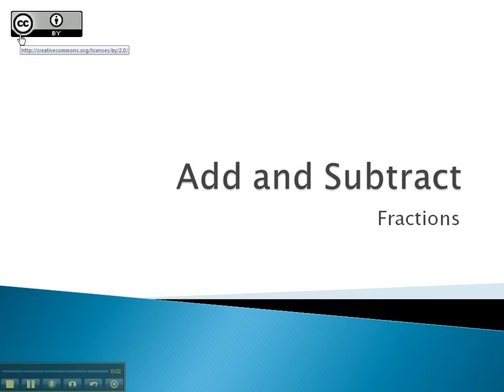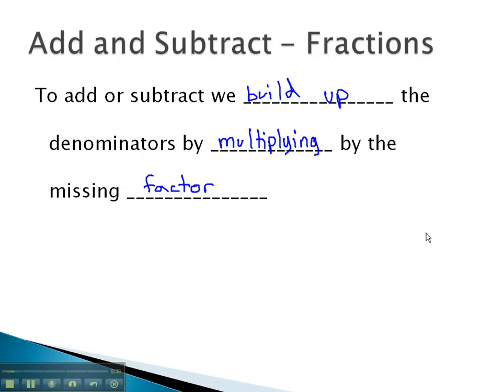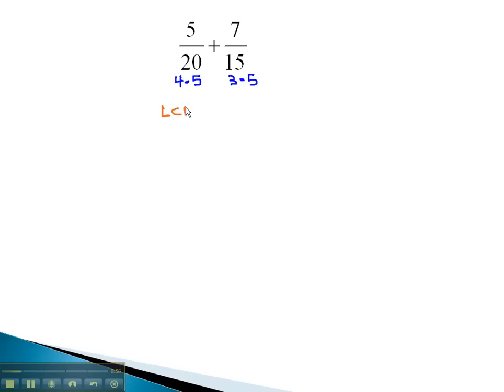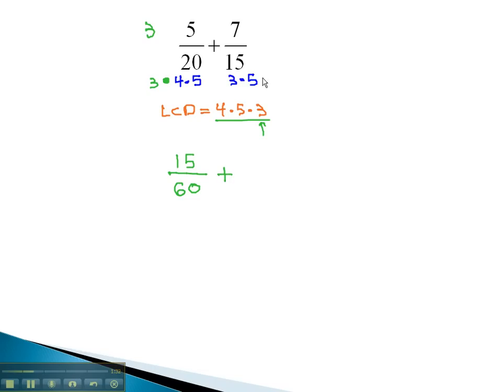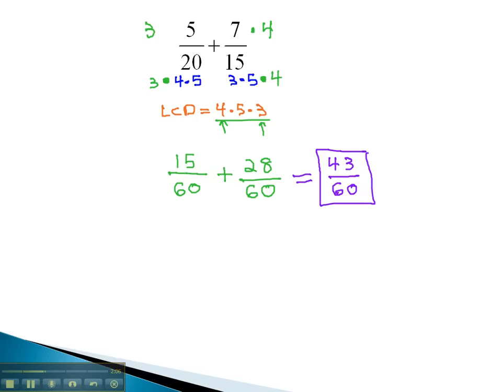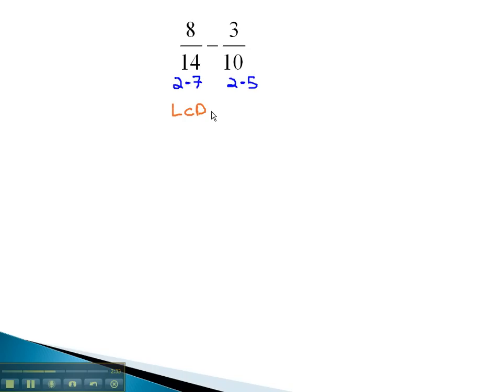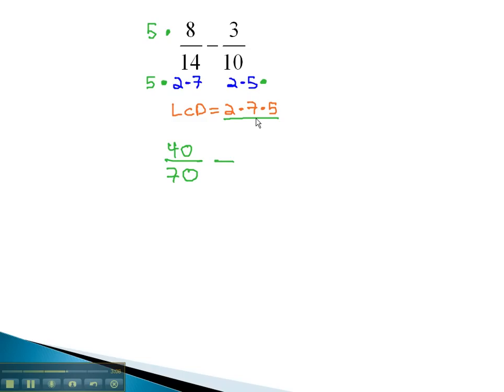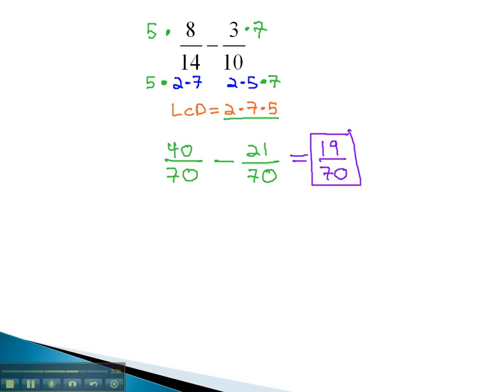Add and Subtract - Fractions